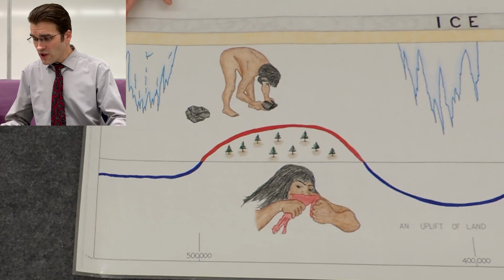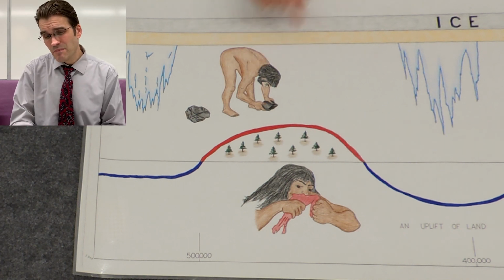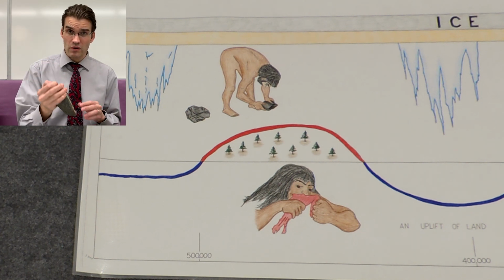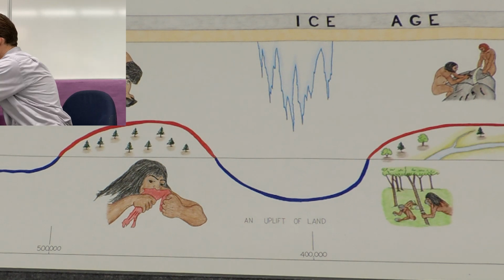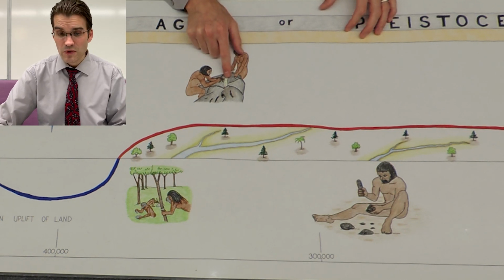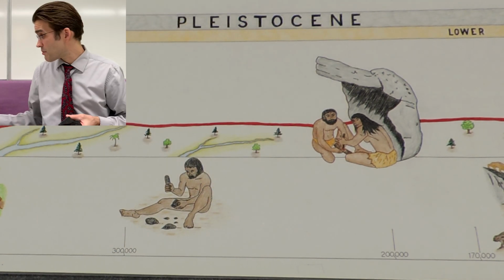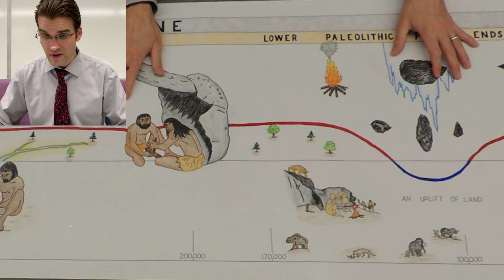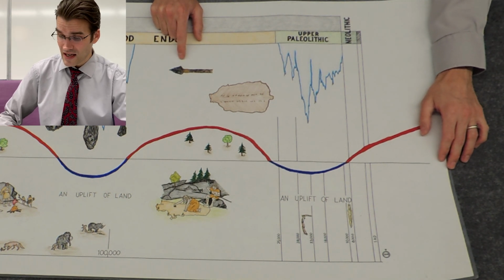Timeline of Humans 1